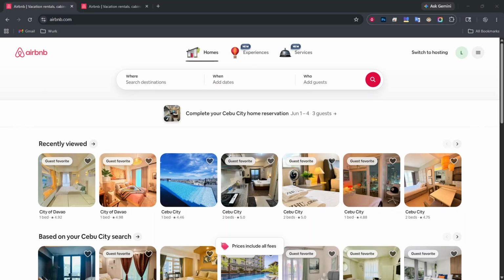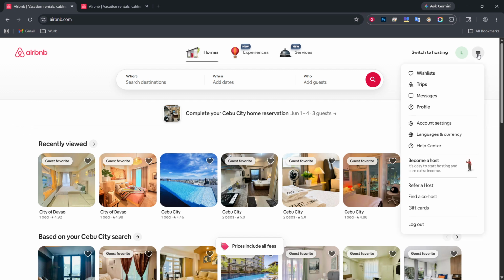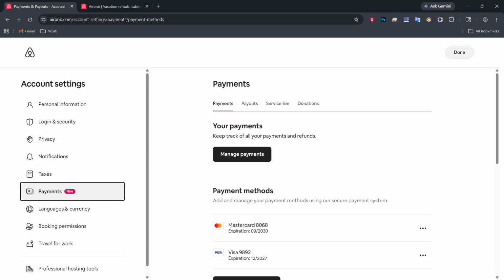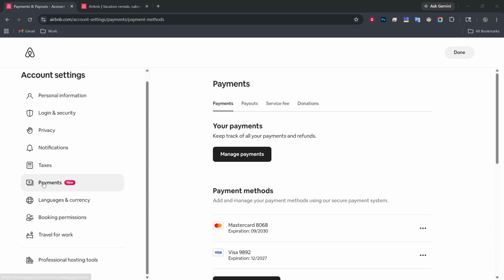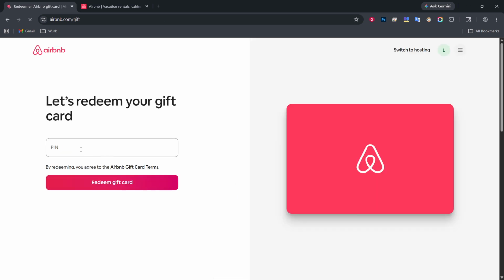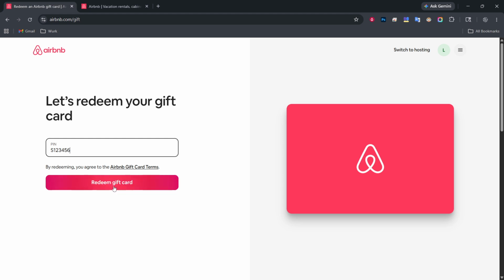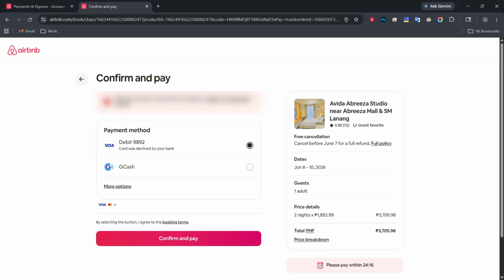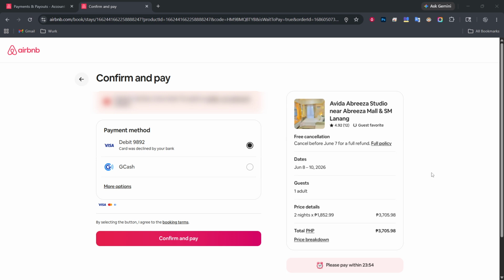How to Pay with Airbnb Gift Card [2026 Full Guide]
How to Pay with Airbnb Gift Card

In this video, we show you exactly how to pay with an Airbnb gift card to fund your next accommodation or experience booking. Mastering the balance redemption process ensures your travel credits are securely applied to your profile before you reach the checkout stage.

Utilizing digital gift cards streamliners your checkout experience and provides a highly secure method for managing your travel budget. Understanding how platform balances integrate with primary payment methods ensures a seamless booking transaction and prevents unexpected payment processing issues during reservations.

Technical Specs:
Software: Airbnb; Feature: Account Settings & Payments